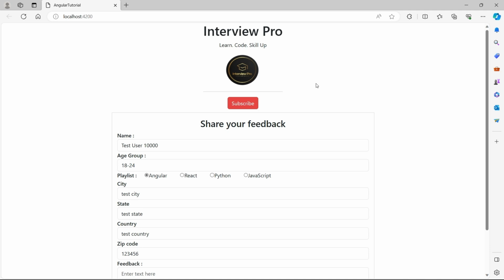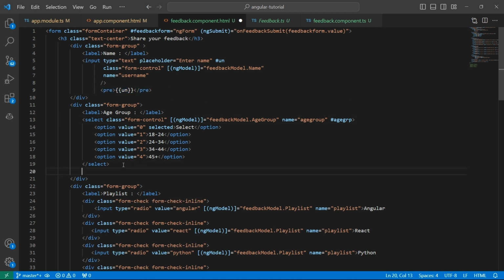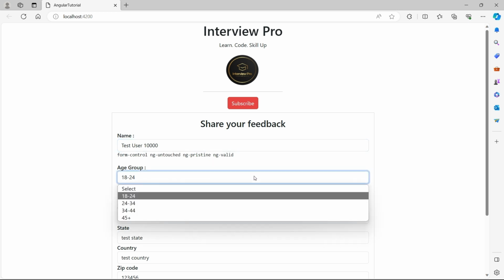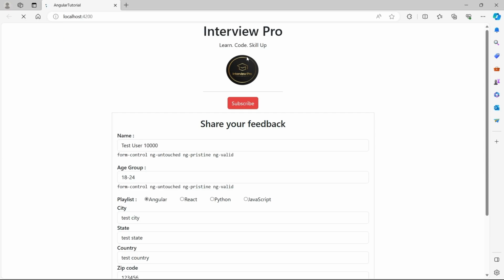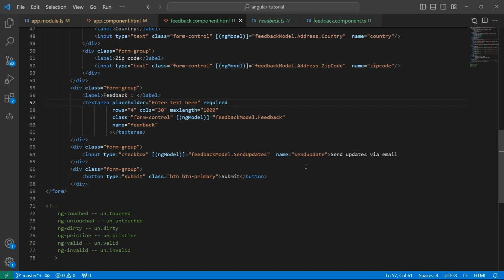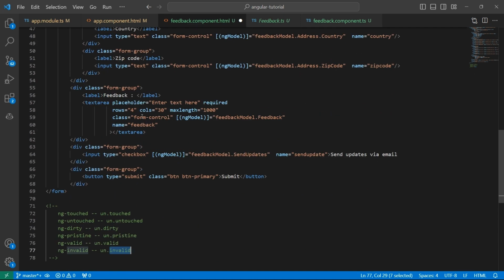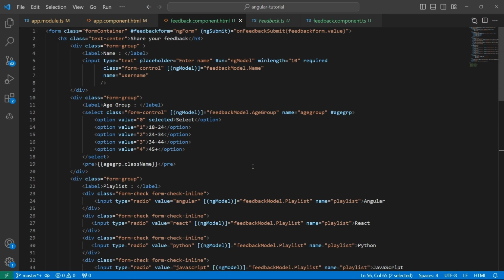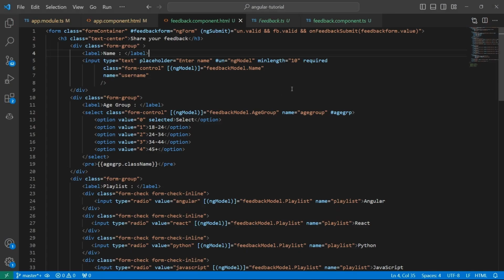[22] Angular 16 | Template Driven Form 3 | Tracking state of form controls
In this video, we will learn how to check the state of form controls in a template-driven form.